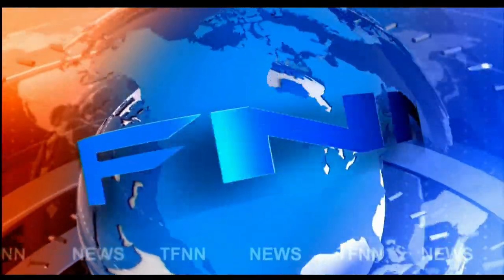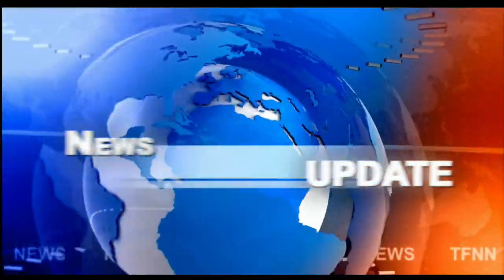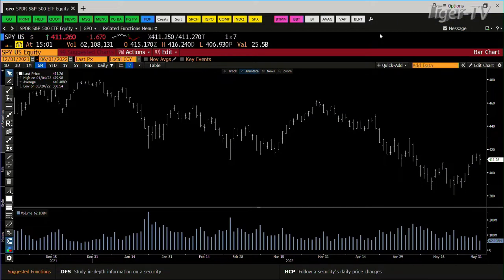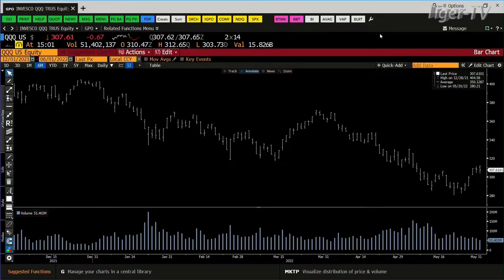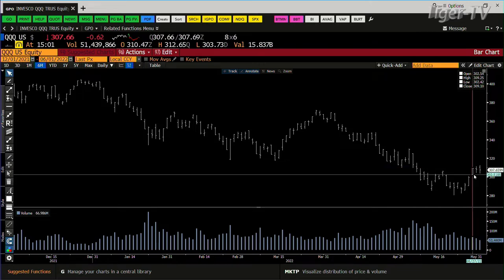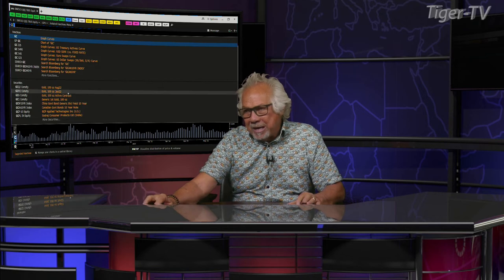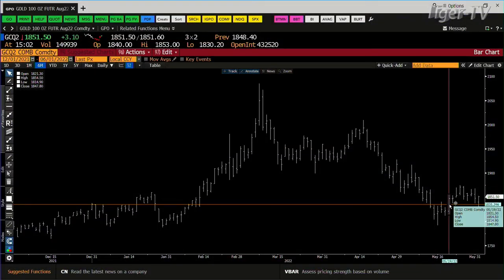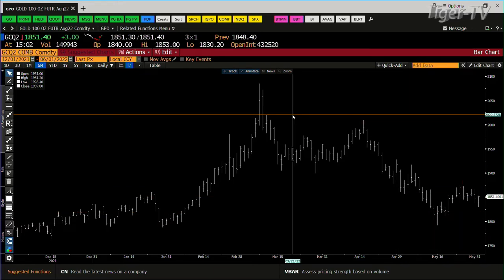June 1st, 3PM ET Market Update on TFNN - 2022